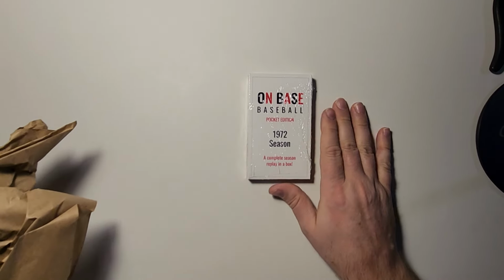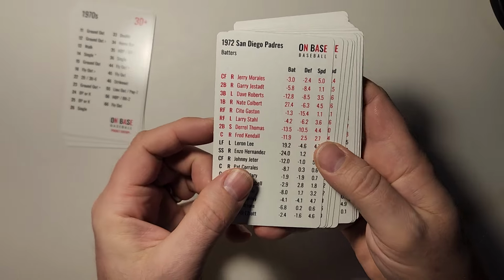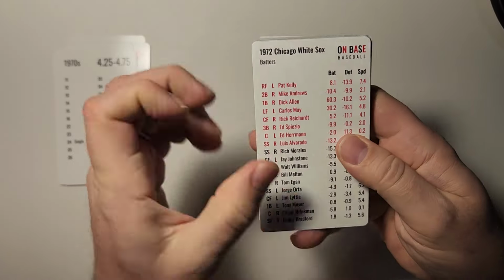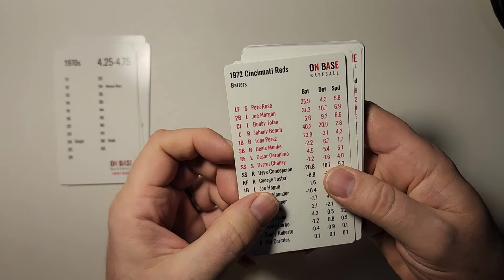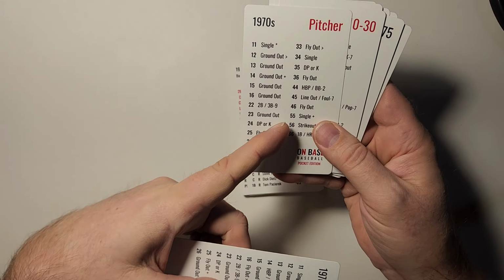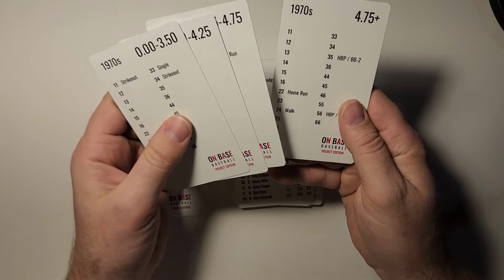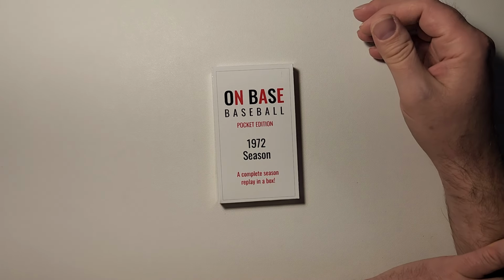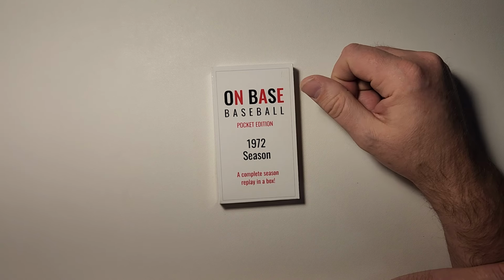UNBOXING! On Base Baseball Pocket Edition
Unboxing the newest season for On Base Baseball Pocket Edition.